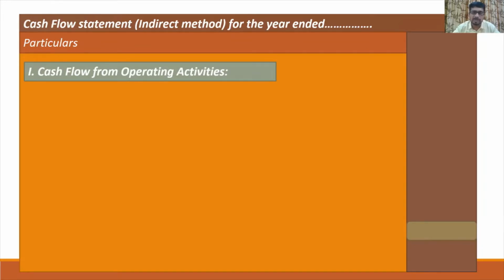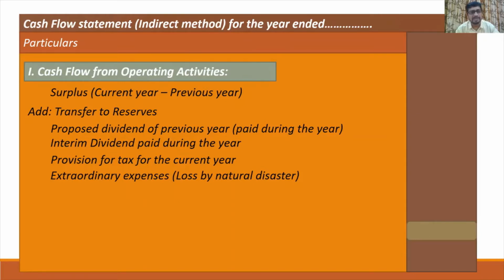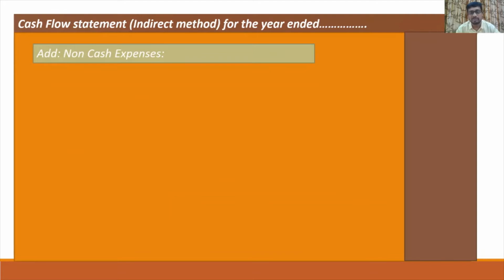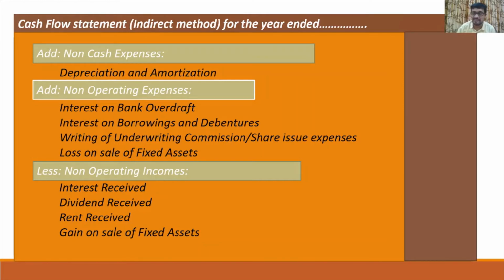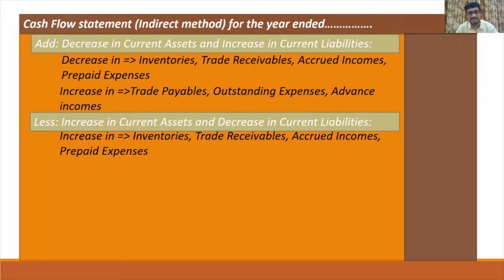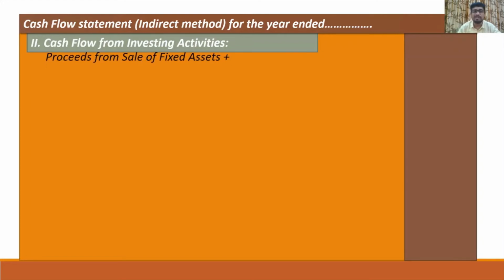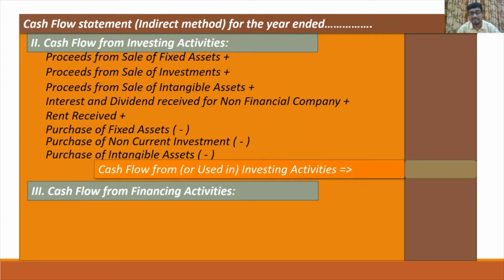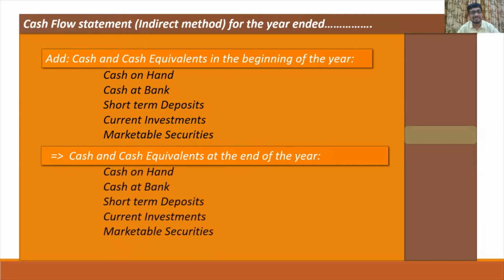How to prepare Cash Flow Statement | Class 12th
In this video you will learn very simply how to prepare Cash Flow Statement |
Format of cash flow statement | Analysis of Financial Statement | Class 12th | CBSE |

In this channel especially following topics will be covered:
Fundamental of Partnership Accounting: (Change in Profit Sharing Ratio, Admission of a Partner, Retirement of a Partner, Death of a Partner and Dissolution of Partnership)
Company Accounts: Accounting for Share Capital and Accounting for Debentures
Not for Profit Organizations: Receipt and Payment Account, Income and Expenditure Account, Subscription Account and Balance Sheet.

JaiShriHari